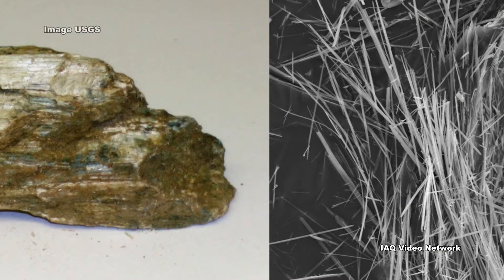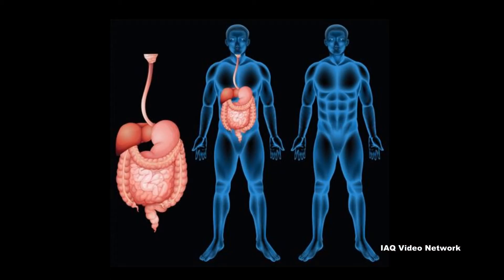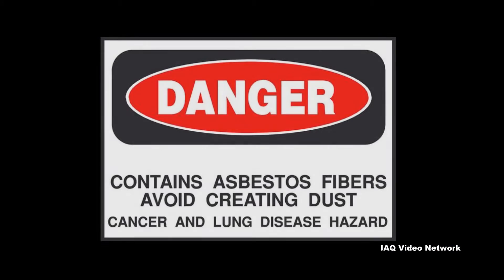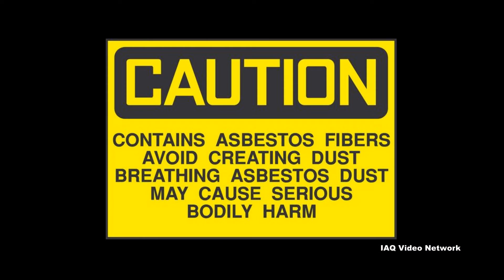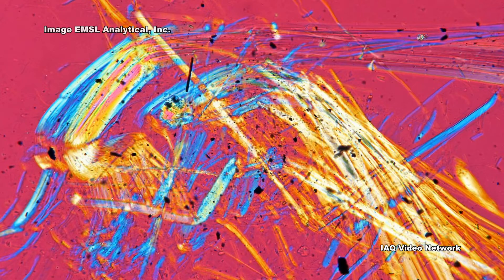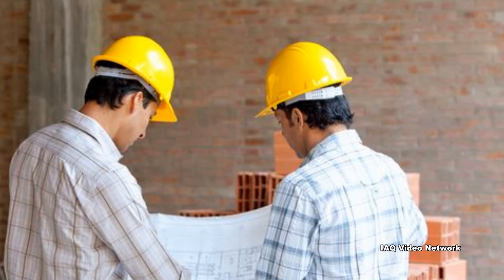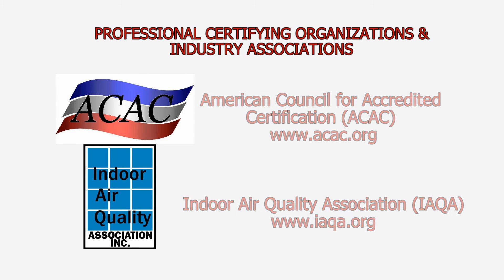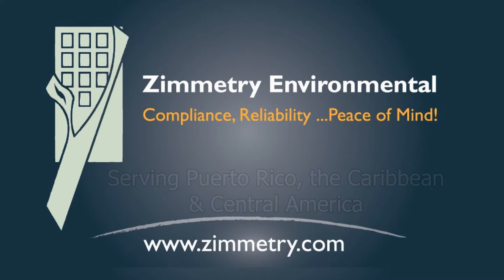Asbestos & Secondhand Exposure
Asbestos is the name given to six naturally occurring fibrous minerals. Due to the unique properties found in these minerals, they were used for decades in thousands of commercial products and building materials.

While these minerals may have many beneficial attributes, asbestos and asbestos-containing materials can release fibers into the air when they are disturbed and as they age and become friable. These fibers cannot be seen with the naked eye so they may then be inhaled and get trapped in people’s lungs. If swallowed, these fibers can become embedded into the digestive tract.

The Agency for Toxic Substances & Disease Registry reports that significant exposure to any type of asbestos will increase the risk of lung cancer, mesothelioma and asbestosis. The agency also reports that asbestos-related disease has been diagnosed in not just workers that dealt with asbestos and asbestos-containing materials, but also with family members.

The National Cancer Institute states that this risk is thought to result from exposure to asbestos fibers brought into the home on the shoes, clothing, skin and hair of workers. This exposure to family members is often referred to as secondhand, secondary or take-home asbestos exposure.

Today, there are regulations in many countries meant to protect workers who handle asbestos and to prevent them from exposing others to the material. However, if workers do not recognize they are dealing with asbestos, the proper precautions may not be taken. Also, in some countries, these regulations may not be enforced.

Asbestos-related diseases may not show up for many years. This means that for some families that had a member working with asbestos years ago, before more stringent regulations were put in place, could still be at risk from past exposures.

These are just a few things to know about asbestos and secondhand exposure risks. To learn more about this or other environmental, occupational, indoor air quality, health, safety or property issues, please visit the websites shown below.